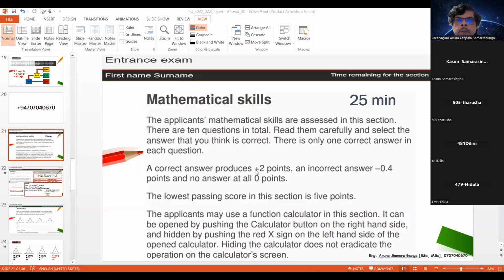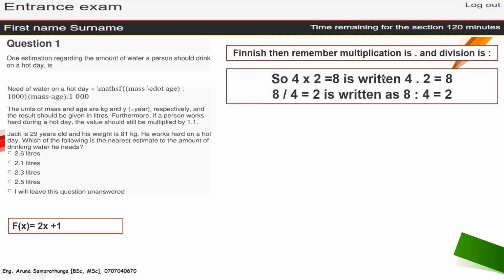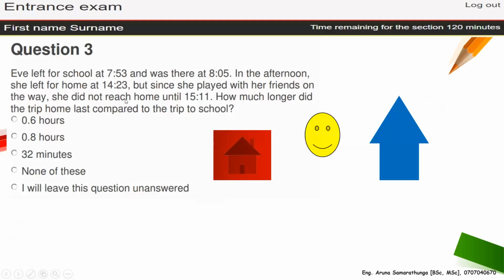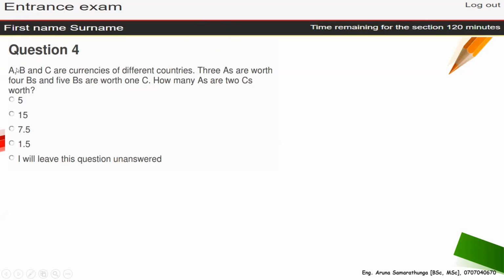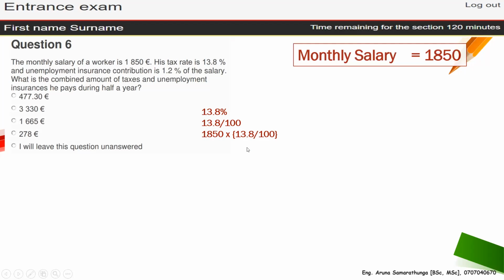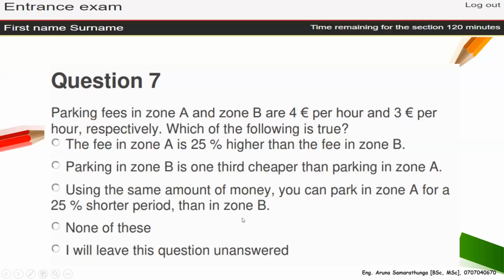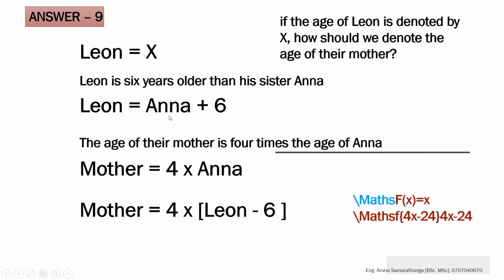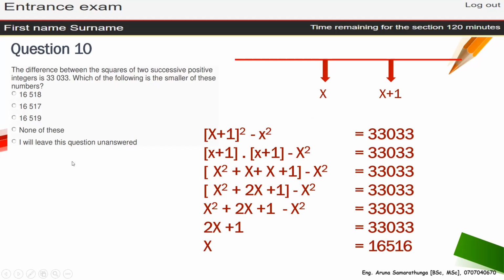Mathematical Skills International UAS Exam 2022 English Medium Paper Discussion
This discussion help you pass the Finland university entry exam